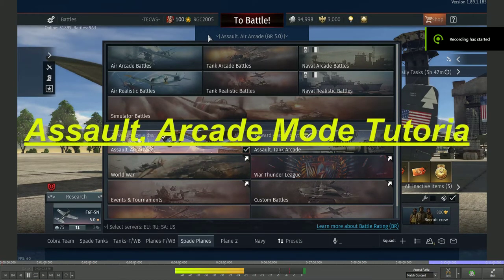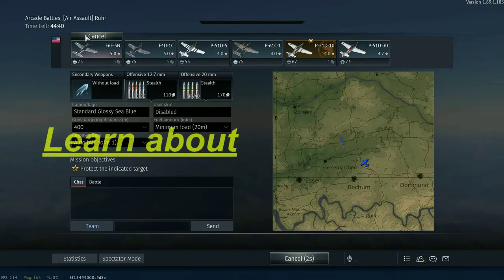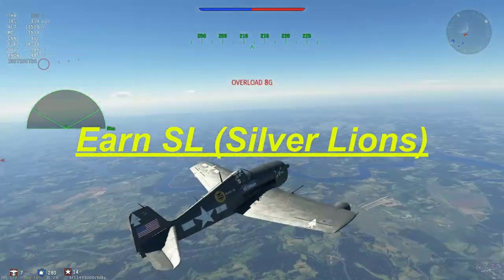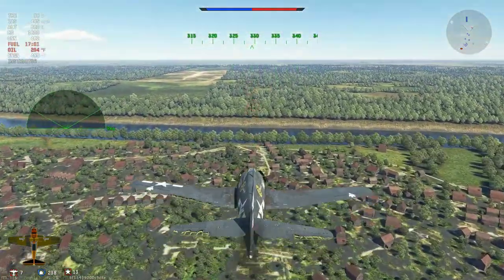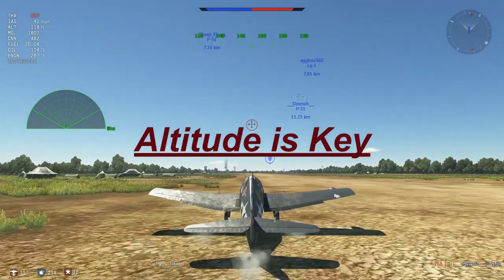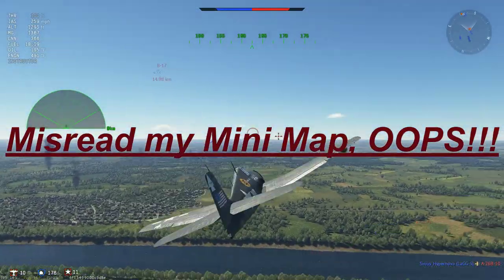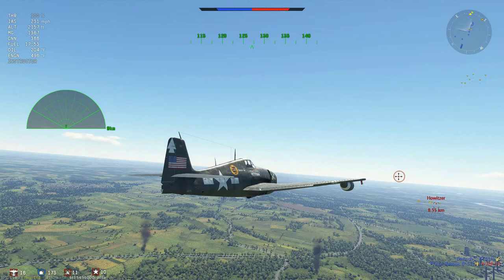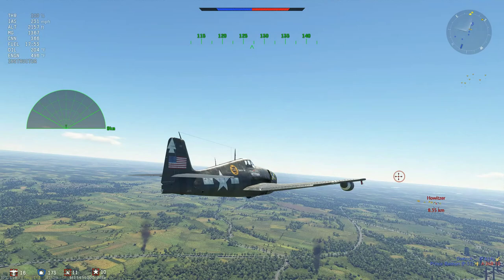Daily Assault Mission in War Thunder, Air Assault Mode, Tutorial. (Kind of)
Here is a quick video discussing the benefits of playing the Daily Assault Mission in War Thunder. In chat I often here about how long and expensive it is to research and 'Spade' aircraft. Personally I researched most of my vehicles in Arcade battles even though Realistic mode awards points faster. Recently Gaijin added the Daily mission in the Assault Mode Air and Ground that grants one Battle Box Reward each per day.

For less time than it takes to wait for a higher tier battle you can exploit this mode all day every day. While the first mission is generous the secret of the mode is you can play it all you want. Crew Skill points, Modification Research, ACE Crew credit, etc all count for progression. Ammunition is free, Repair Costs, 'Free Repairs' are not used up, Silver Lions are awarded as well. The only SL cost to the player is new vehicles when killed during a match.

Other advantages are the ability to learn better tactics, work on deflection shooting, try different engine settings, mouse vs controller vs IR Tracker, etc... Without embarassing ourselves.

I highly recommend we all play this Air Assault Mode as much as possible.

Arcade and Assault Mode usually. I usually play on a Laptop with horrible ping.